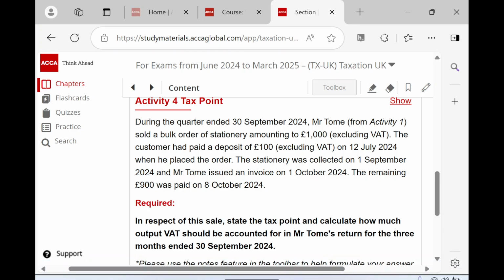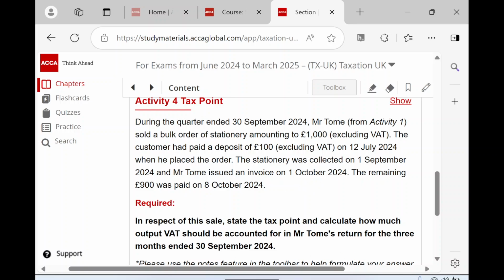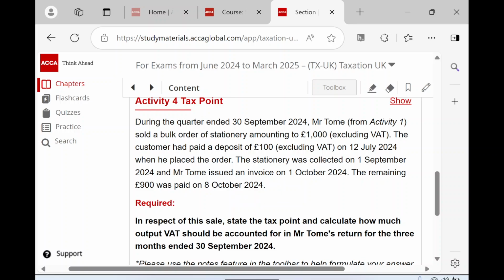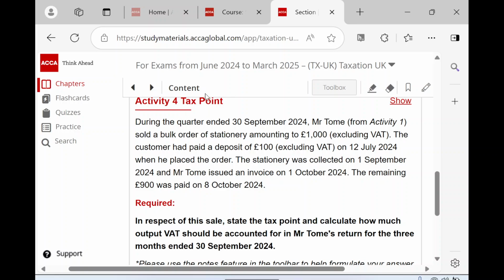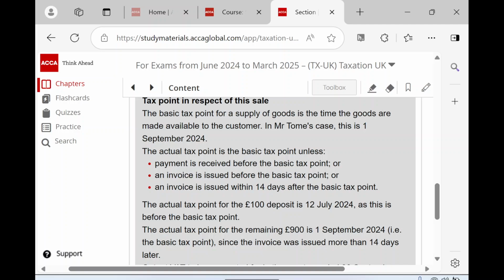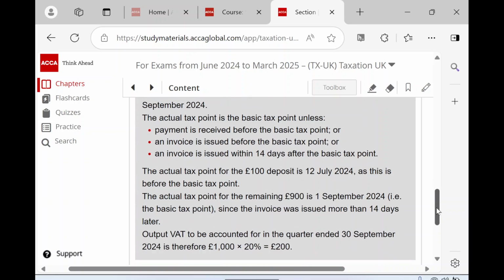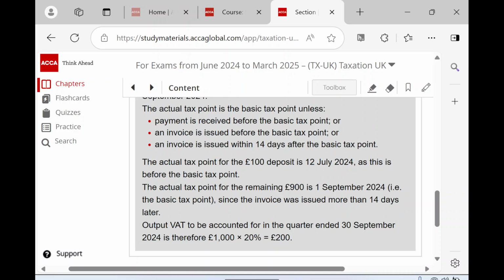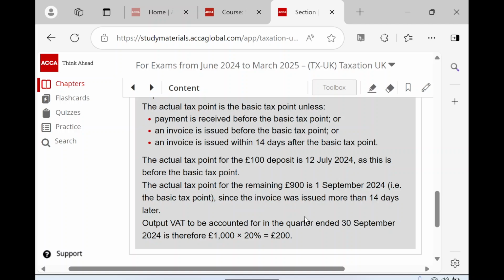ACCA TX Course - Chapter 22: Value Added Tax - Tax Return (Question Explained)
RESOURCES & LINKS

In this video about VAT, the focus is on understanding tax points, which can confuse students, but it mainly requires memorizing a few rules. The activity presents a scenario involving Mr. Tom, who sold a bulk order of stationery for £1,000 (excluding VAT) in the quarter ending September 30, 2024. A deposit was paid for this order on July 12, 2024, and the stationery was collected on September 1. An invoice was issued on October 1, with the remaining balance paid on October 8.

Determining the tax point involves recognizing important dates related to the transaction. The basic tax point for goods is when they are made available to the customer, which is September 1 in this case. However, actual tax points may differ based on certain conditions. These include whether payment was made before the invoice was issued or if the invoice was issued within 14 days after the basic tax point.

For the deposit of £100, the actual tax point is July 12, as this payment was made before the basic tax point. For the remaining £900, the actual tax point remains September 1 since the invoice was issued more than 14 days later.

The next part of the question asks about the output tax that should be accounted for. Since both transactions occurred within the quarter, the output tax is calculated as 20% of the total amount. Therefore, understanding and memorizing these rules is crucial because they are frequently addressed in exams, and students often struggle with them. Overall, it's essential to be clear about the different tax points and how they apply to specific transactions to handle VAT questions effectively.